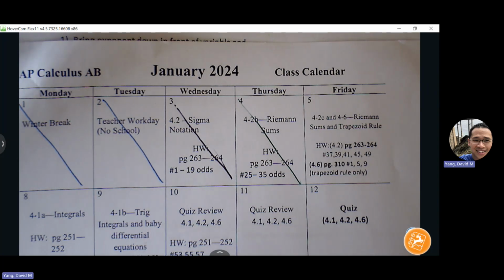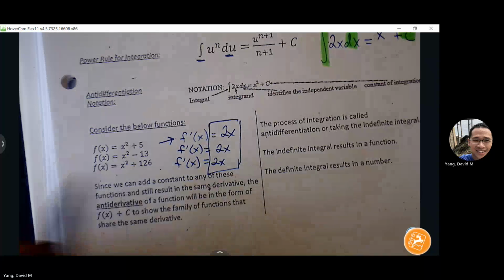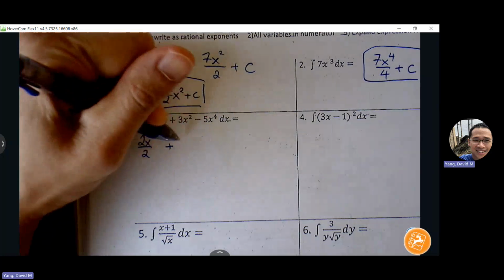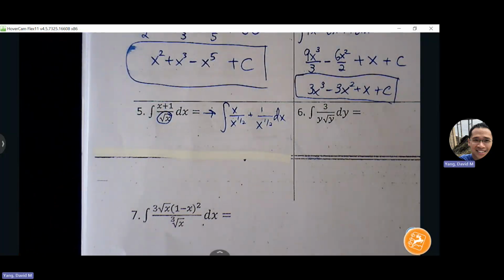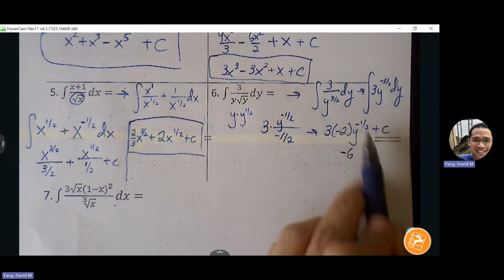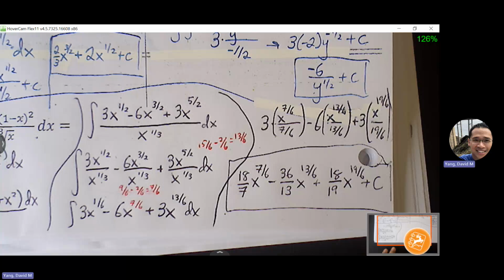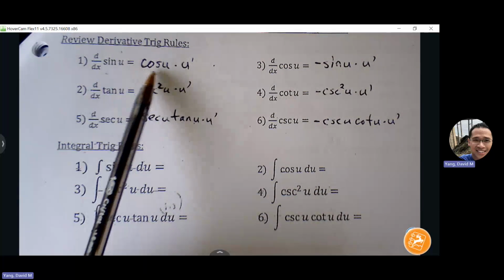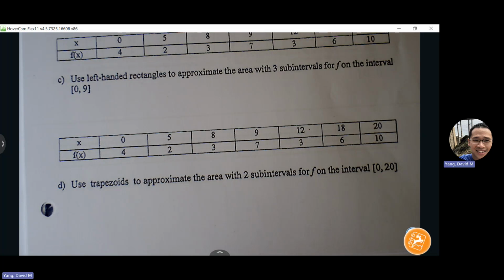AB Calc 4.1a Integrals and Power Rule